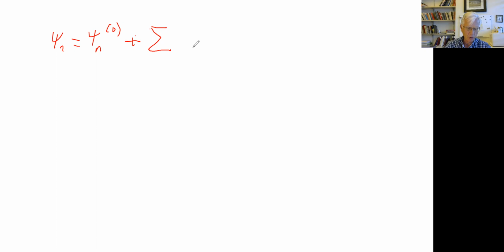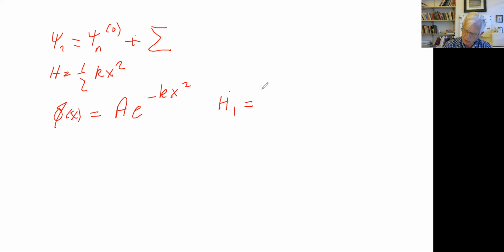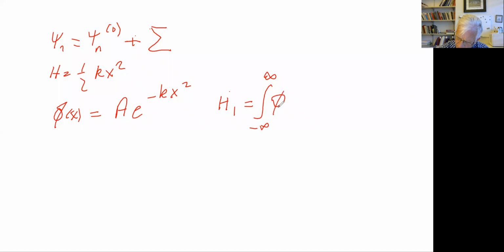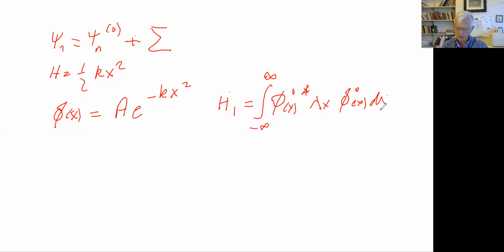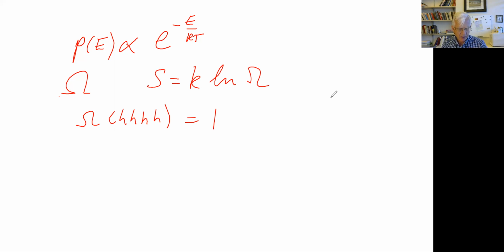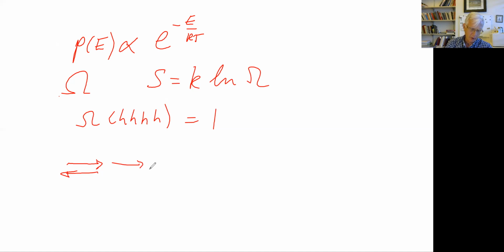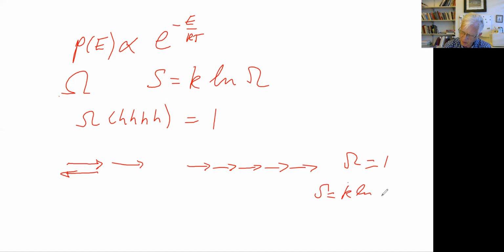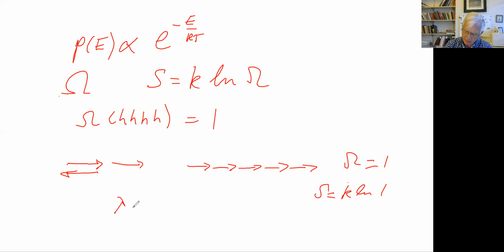Office Hour 1 31 2018